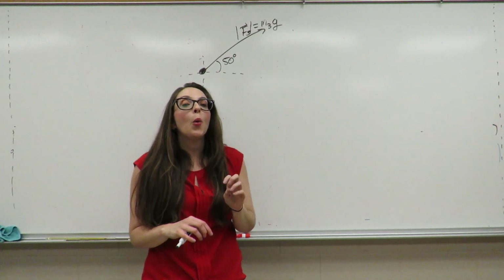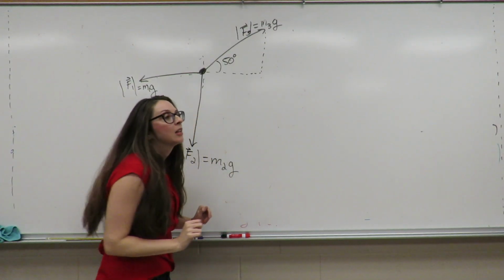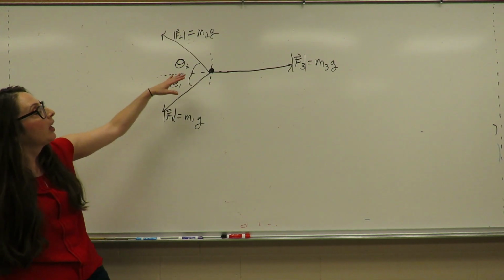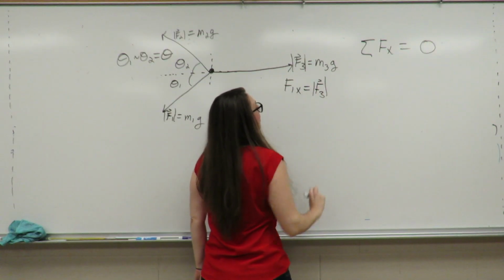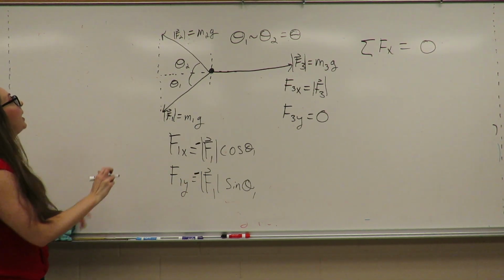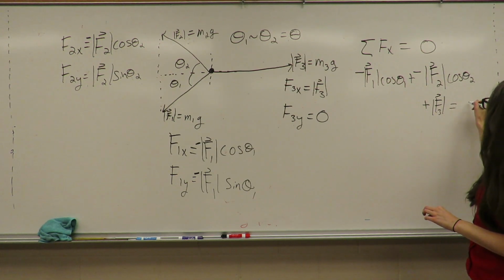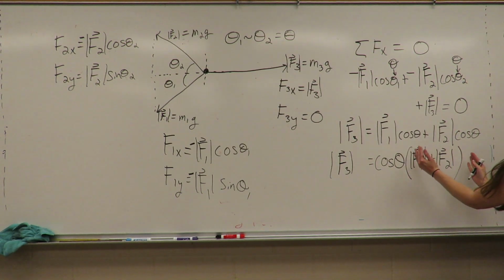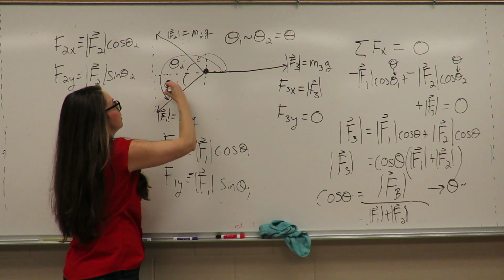Force Table Part 2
This video provides instructions on Part 2 of the Force Table lab for PHY 233 at Delta State University.